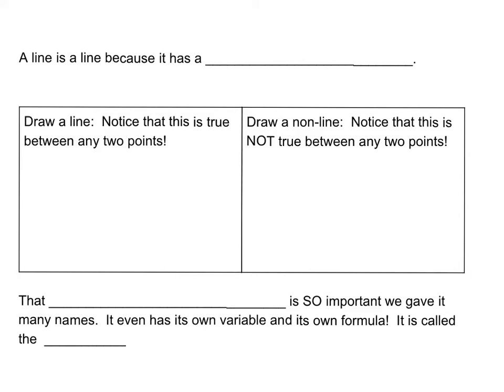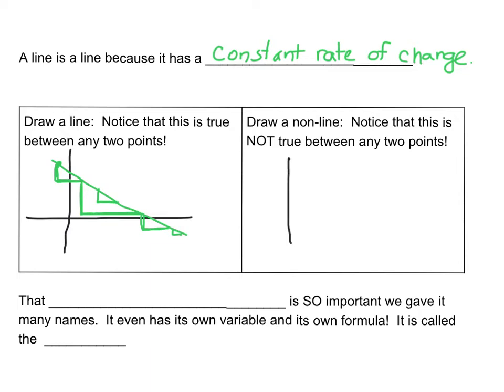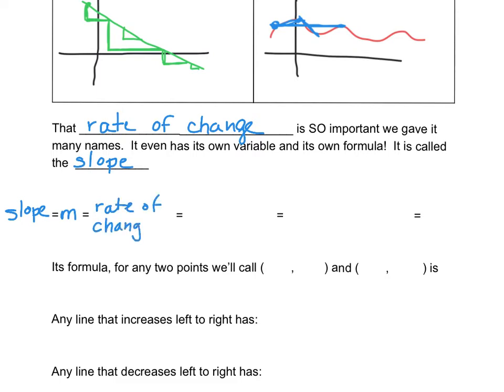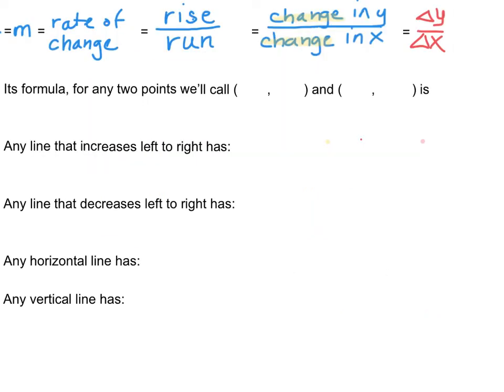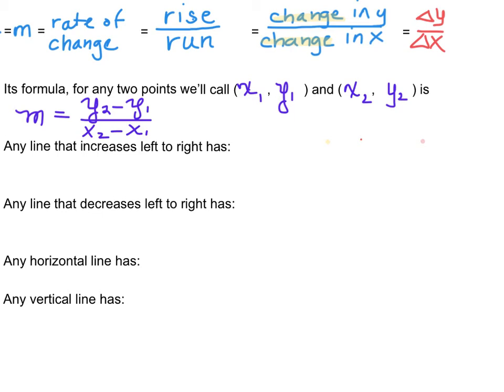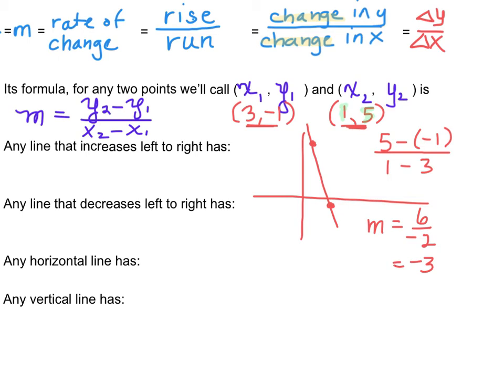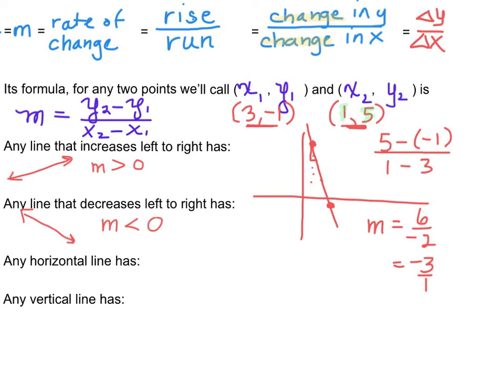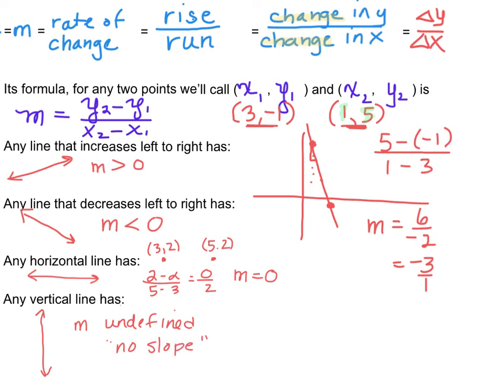Page 2 Linear FunctionsRelation Guided Notes